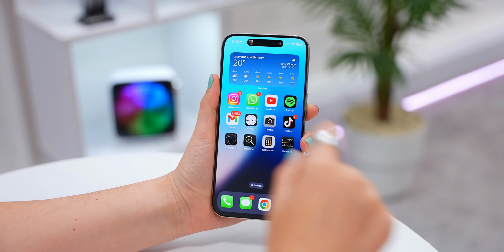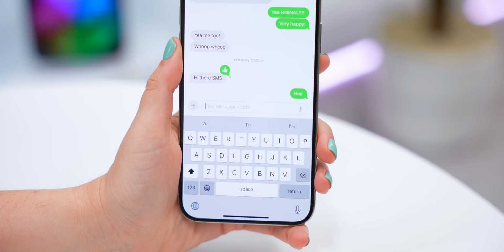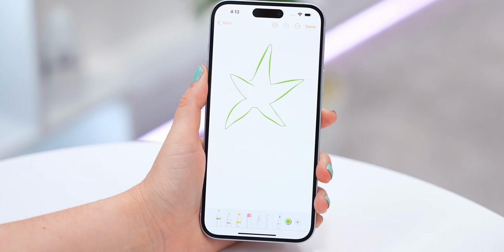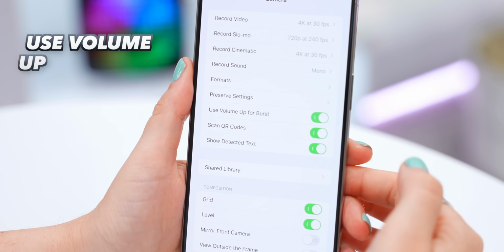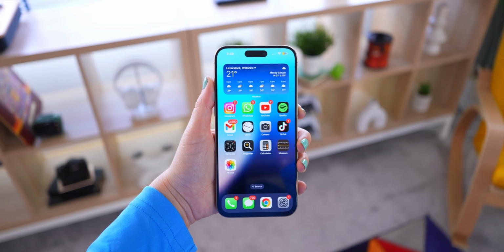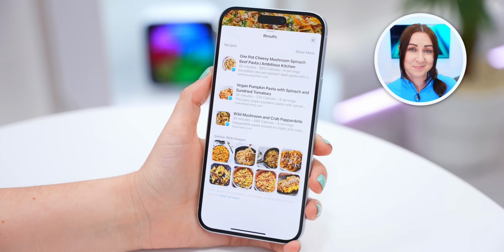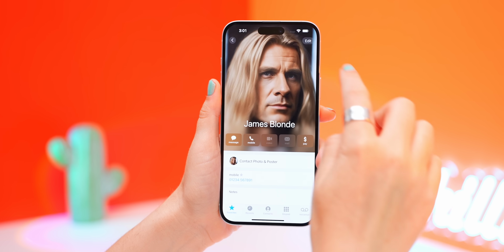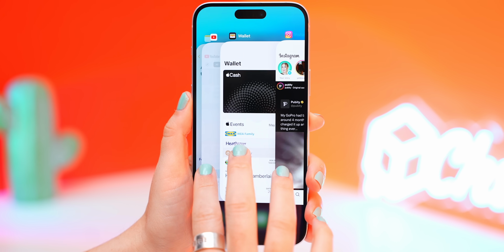25 iPhone Tips & Tricks | YOU WISH YOU KNEW SOONER!!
EVERY iPhone user should check out my 25 iPhone Tips & Tricks, cos these are game changing if you've never tried them before.
See my list below!!

00:00 Drag & Drop
00:41 Secret Back Menu
01:15 Tap To Scroll
01:41 Shake To Undo
02:13 Pinch To Copy & Paste
02:50 Quick Text
03:39 Quick Draw
04:09 Quick Calculator
04:23 Quick Stack
04:45 Voice Control
05:25 Burst Photos
05:57 Stop Spammers
07:22 Magical Siri Commands
07:56 Leveling Tool
08:22 Interactive Weather Map
08:48 Recipe From Photos
09:16 Media Timer
09:41 Instant Timer
10:00 Hidden Sounds
10:21 Back Tap
10:52 Custom Vibration
11:20 Vibration Patterns
11:47 Full Page ScreenShots
12:17 Scan Videos
12:36 Three Finger Swipe

🛒 AMAZON SHOP 🛒